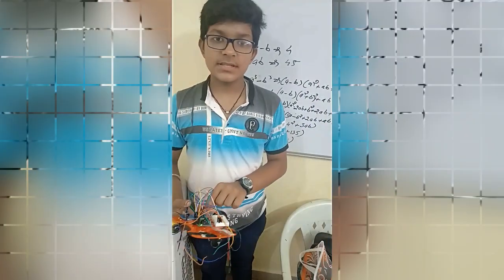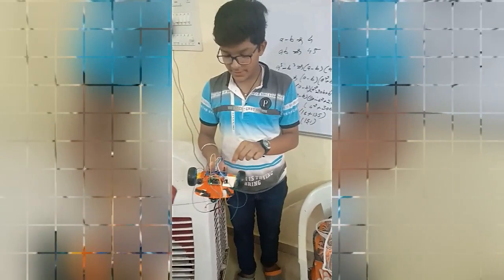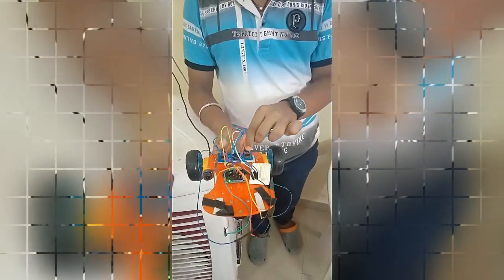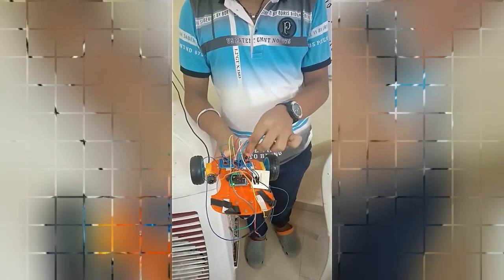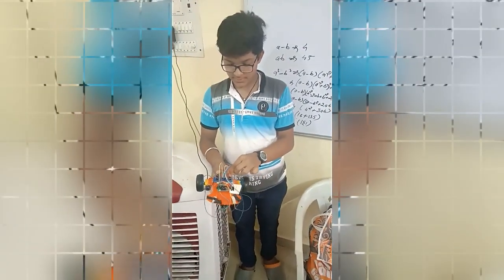Basic Robotics Exam | STEM | Level 4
In this video, we shall have a glimpse of a level 4 practical exam of basic electronics in Robotics. Shashwat has strong foundational knowledge about Resistors, Diodes, Transistors, Thermistors, Capacitors, Integrated Circuits, LDRs, Photo LEDs, IR LEDs, Potentiometers, Switches, RGBs, Seven segments, Series-parallel connections, Buzzers, Motors, Sensors, and a lot more. He has solid hands-on practical experience.

He was selected from Tagore Public School under the talent hunt program by Advaita Academy at Prayagraj. Now, he is being trained in Mental Math, Coding, Robotics, Drones, and 3D Design/Printing.